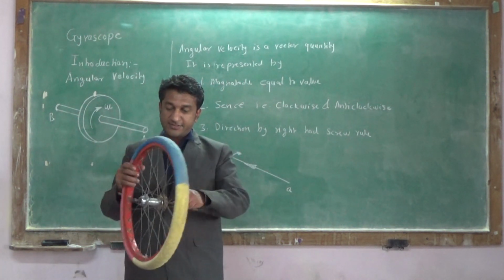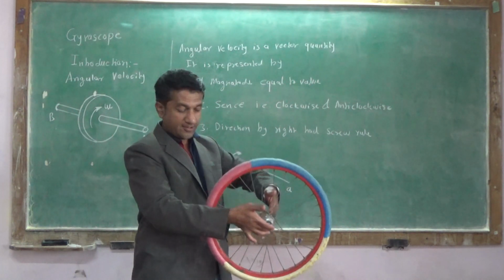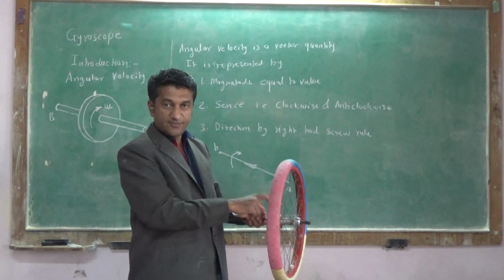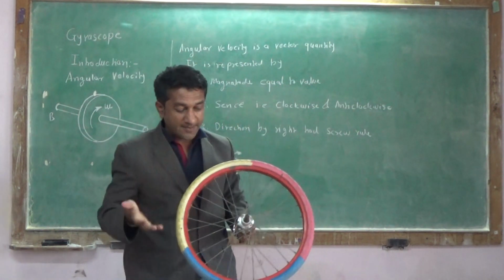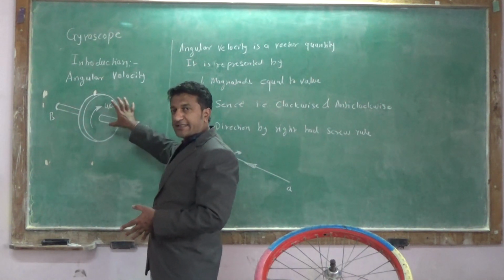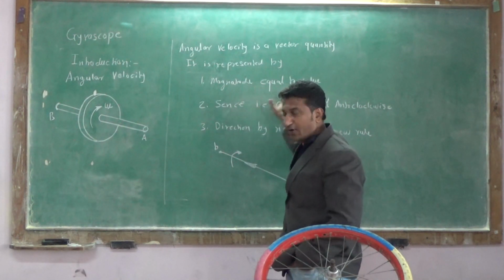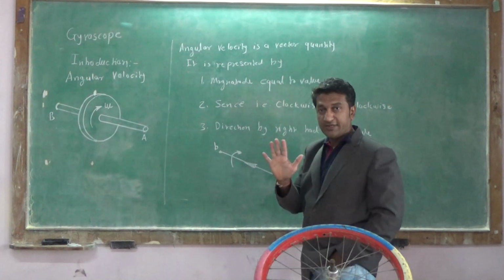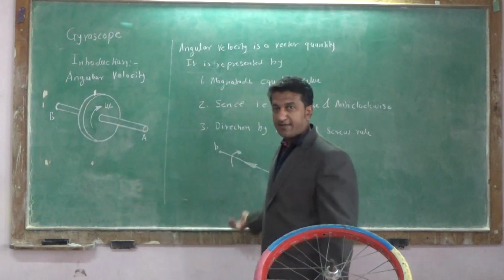Gyroscope Theory and working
All about Gyrascope